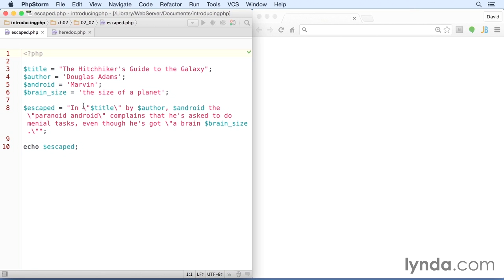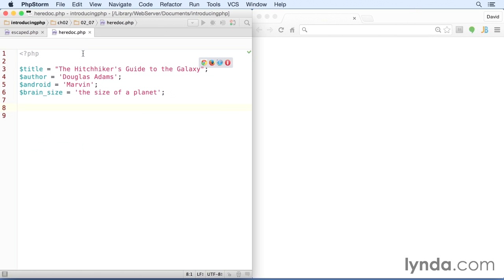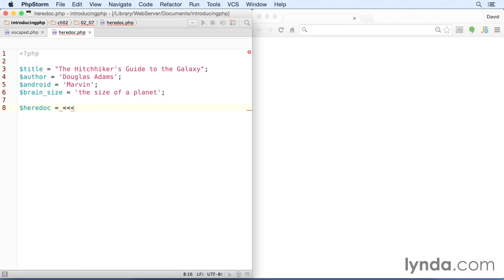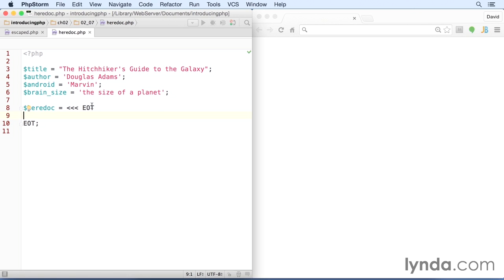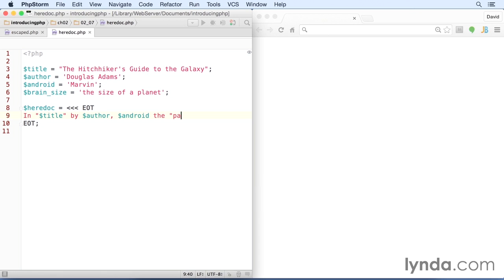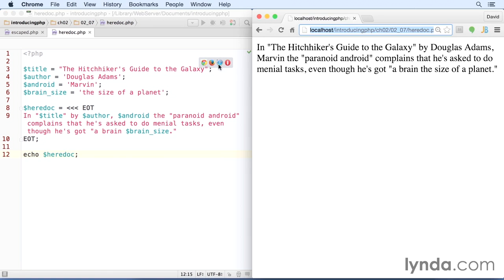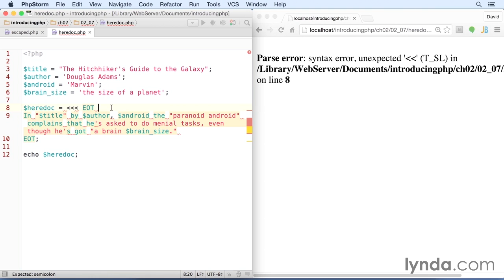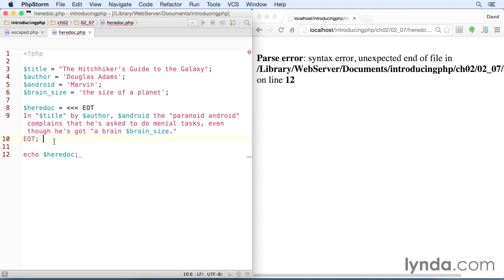07 Using heredoc syntax to avoid problems with quotes